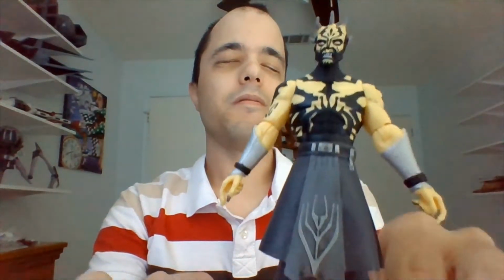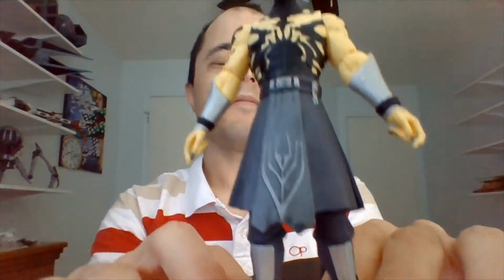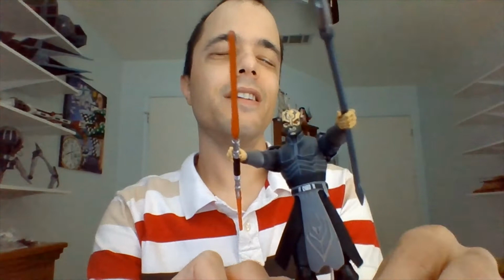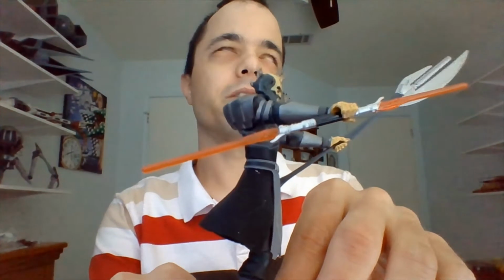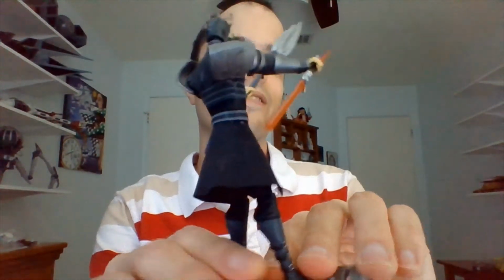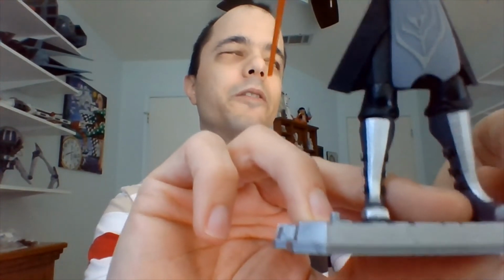Guy Born Blind Reviews Hasbro Star Wars Clone Wars shirtless and armored Savage Opress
Celebrating what has passed and what's to come. Blind guy's look at Hasbro's 3.75 shirtless and armored Savage Opress